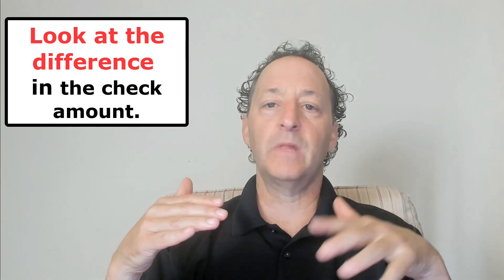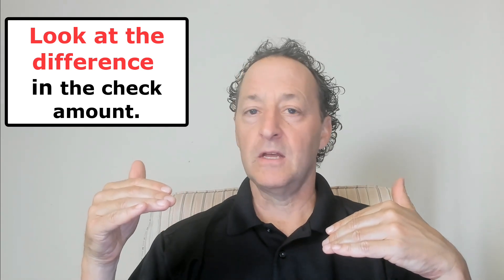WIDOW'S BENEFITS: When and How to Collect Your Spouse's Check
🌟 Join The Disability Digest for FREE: Access a comprehensive suite of resources designed to assist you in obtaining and maximizing your disability benefits.

Our membership is completely no cost and offers invaluable tools and tips.